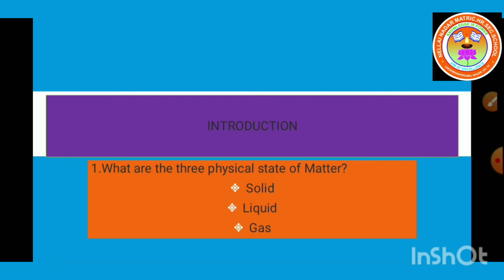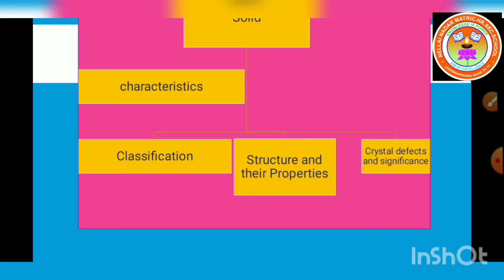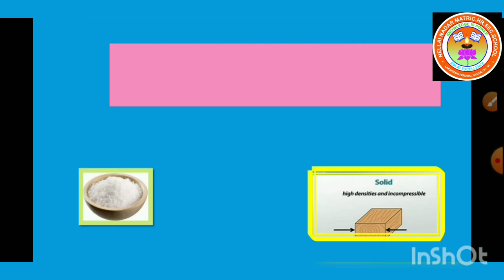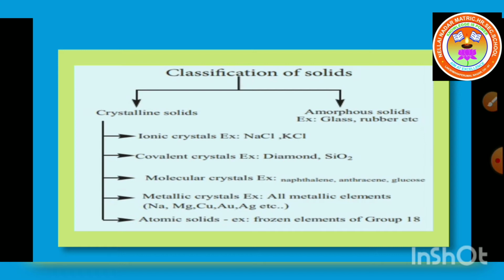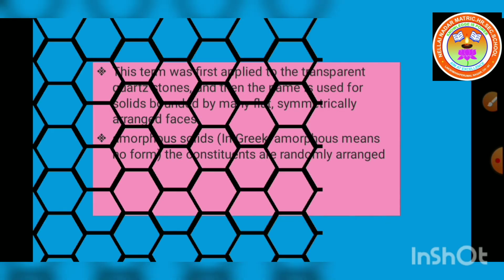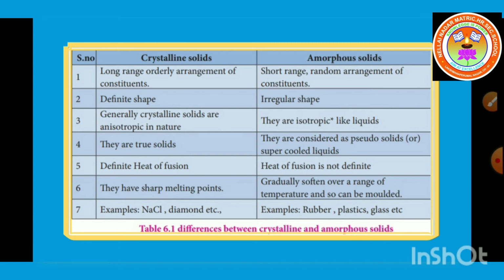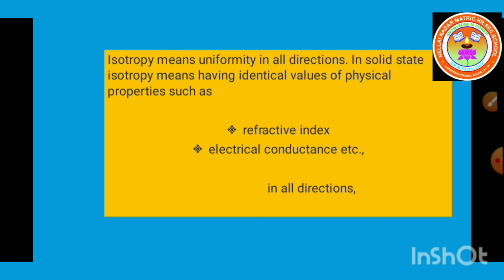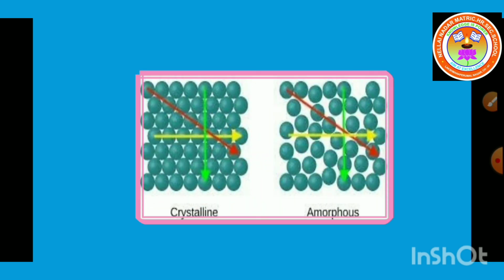STD XII CHEMISTRY (UNIT-6 SOLID STATE SESSION-II)